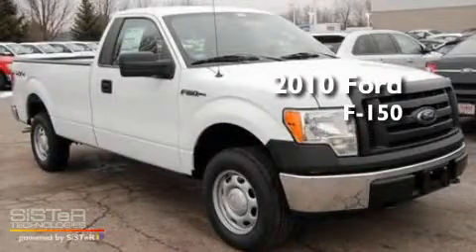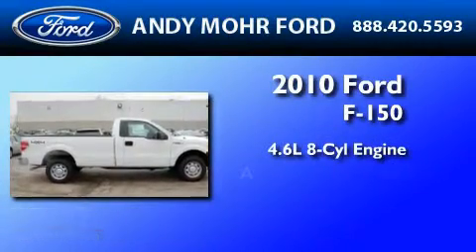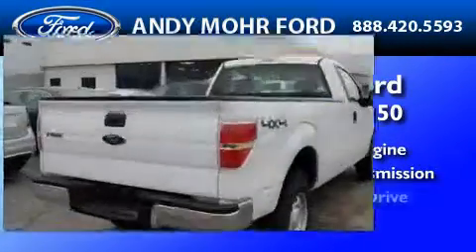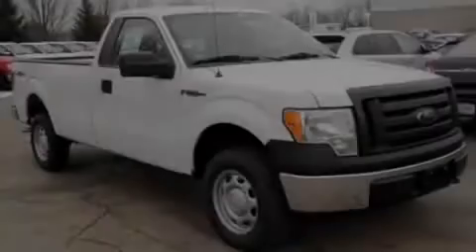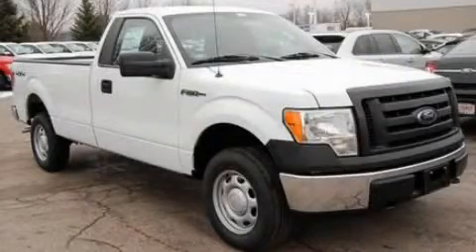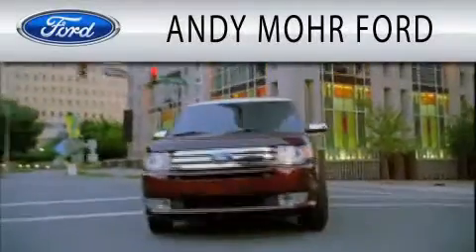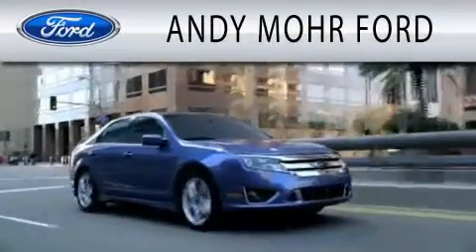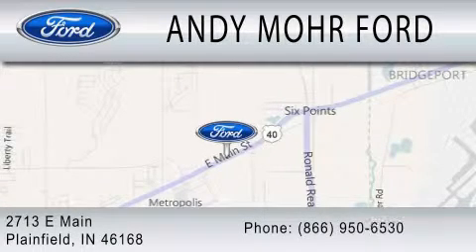2010 FORD F-150 IN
Year : 2010
 Make : FORD
 Model : F-150
 Engine : 4.6L V8
 Trans . : AUTO
 Exterior : WHITE

 Interior : STONE GRAY
 Stock : T12273

 2713 East Main Street
  , IN 46168